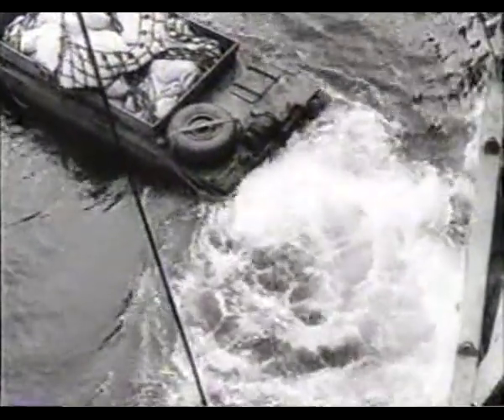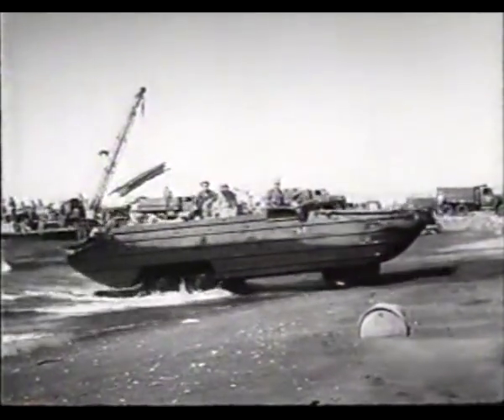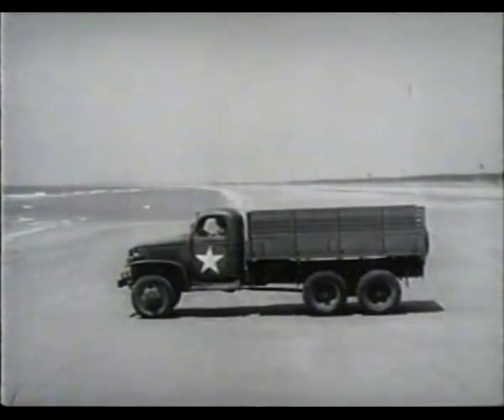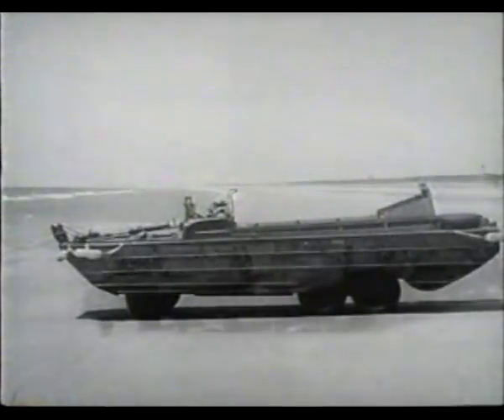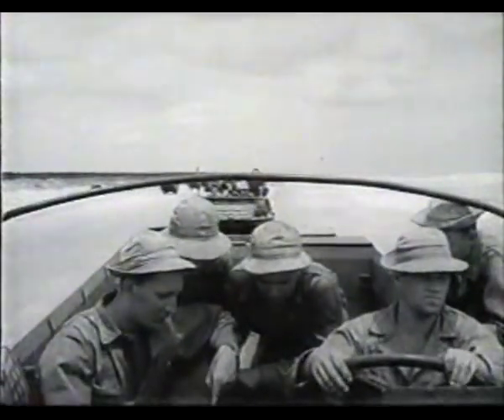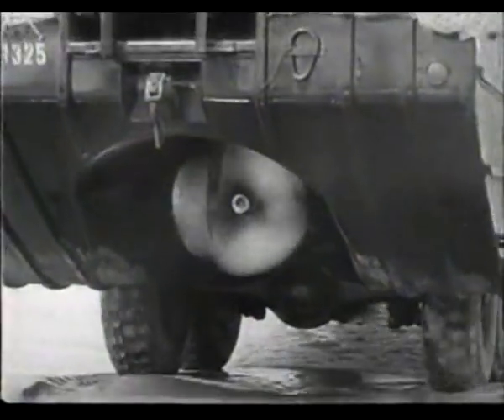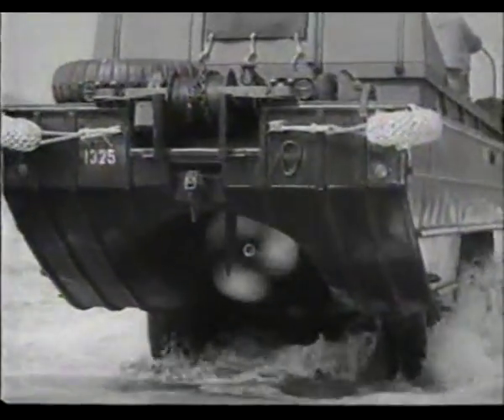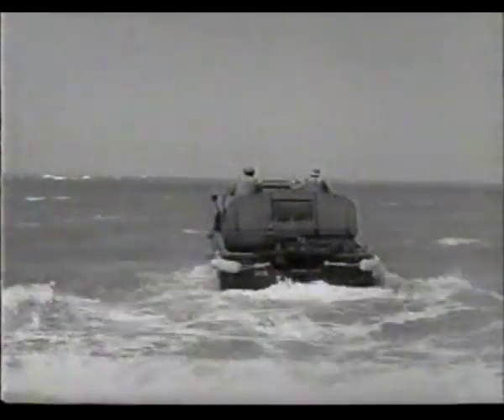DUKW Amphibious Truck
The DUKW (popularly pronounced "duck") is a six-wheel-drive amphibious truck that was designed by General Motors Corporation during World War II for transporting goods and troops over land and water and for use approaching and crossing beaches in amphibious attacks.

The designation of DUKW is not a military pun - the name comes from the model naming terminology used by GMC; the D indicates a vehicle designed in 1942, the U meant "utility (amphibious)", the K indicated all-wheel drive and the W indicated two powered rear axles.

Although technically a misnomer, DUKWs are often referred to as duck boats. Another popular nickname was old magoo or simply magoo. Though the origin of this term is unknown, it probably refers to the odd shape of the vehicle.